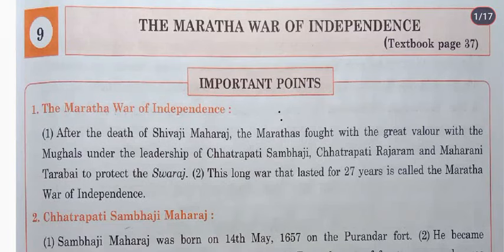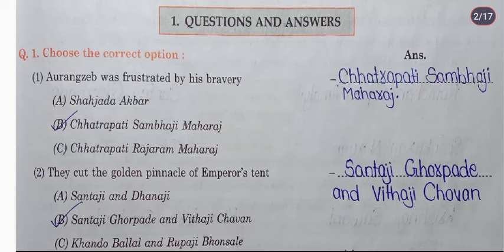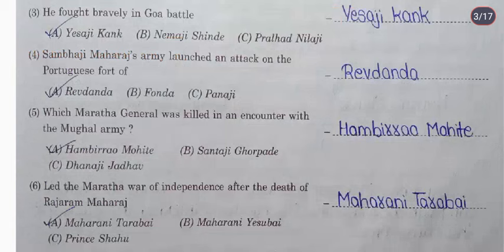7th STD History Workbook Chp 9 The Maratha War Of Independence